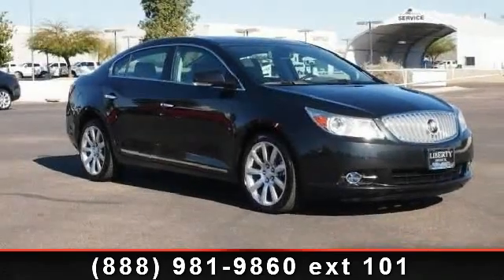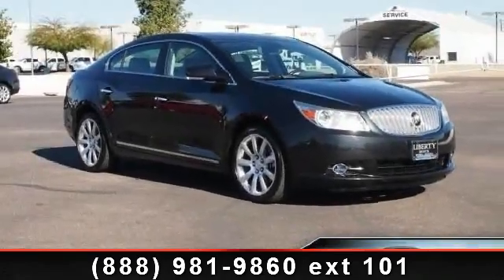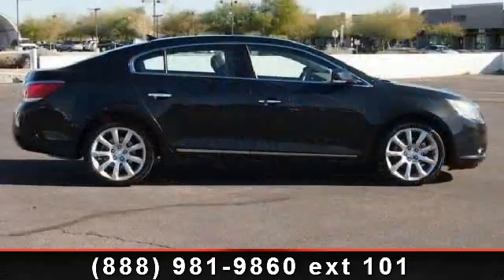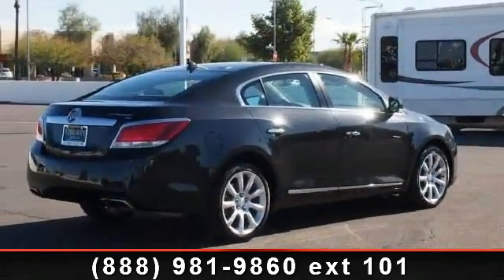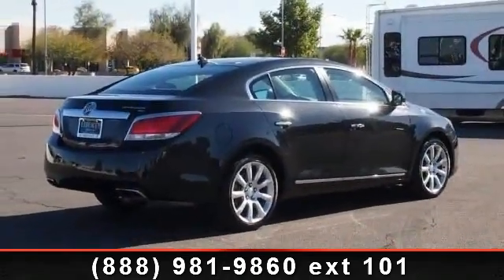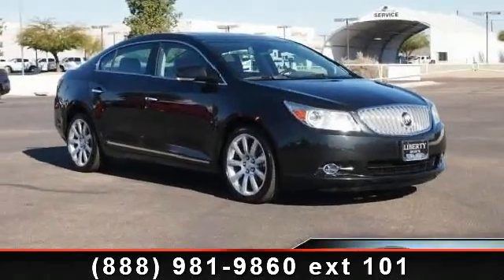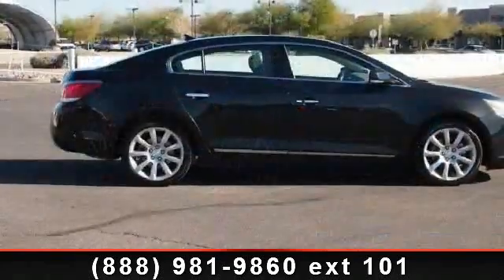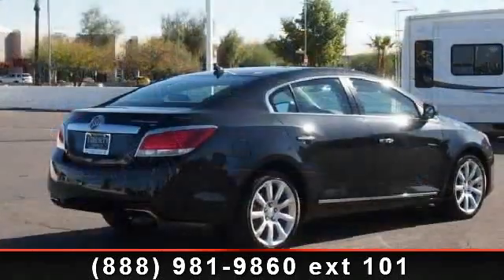2010 Buick LaCrosse - Buick Liberty GMC - Peoria, AZ 85382